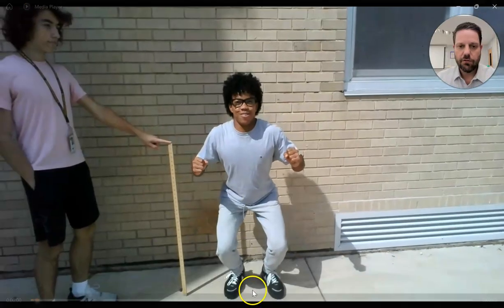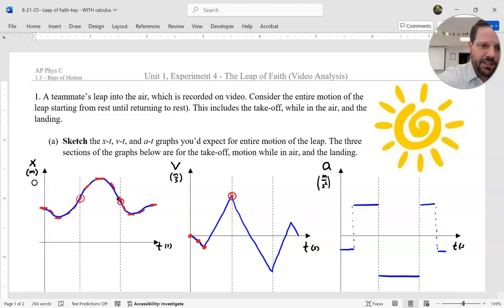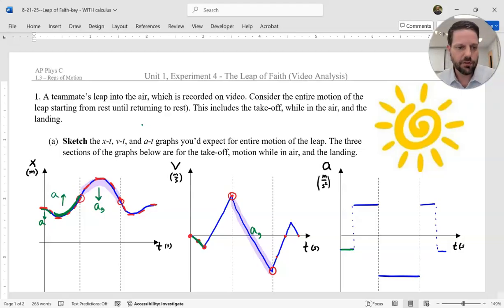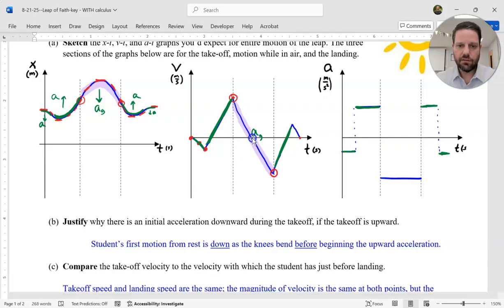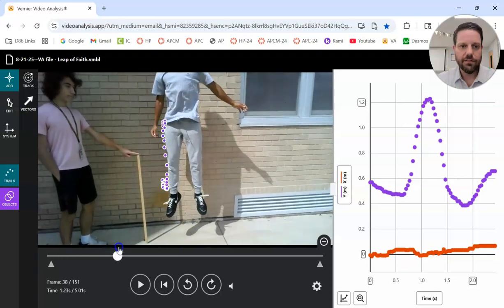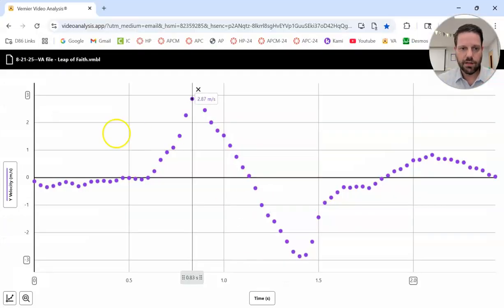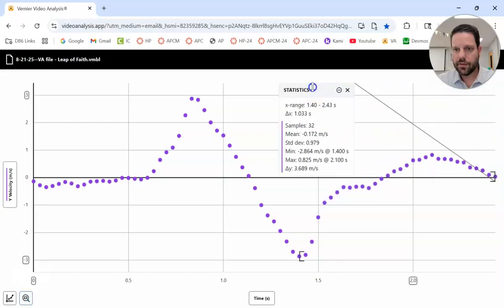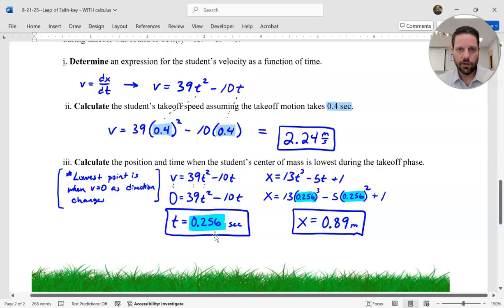APC - 1.3 - VIDEO KEY - Leap of Faith Video Analysis Activity